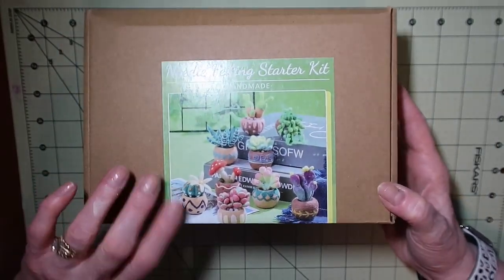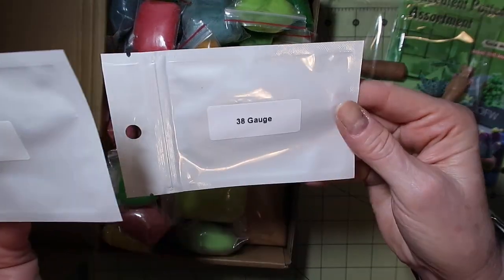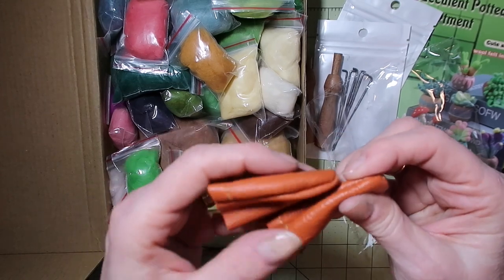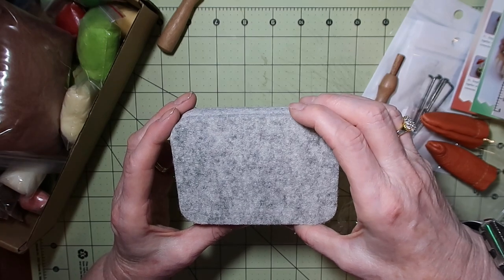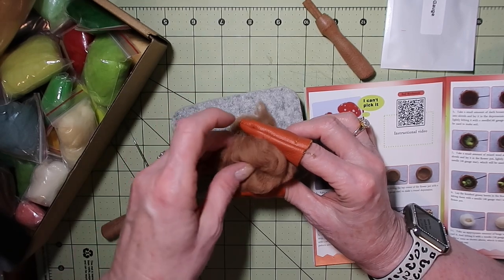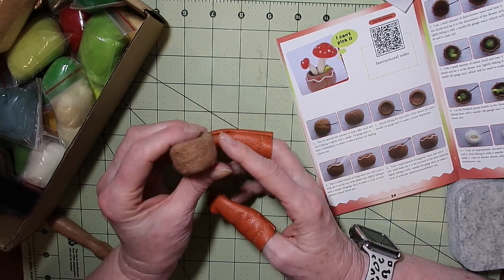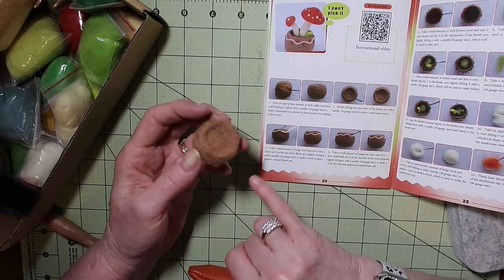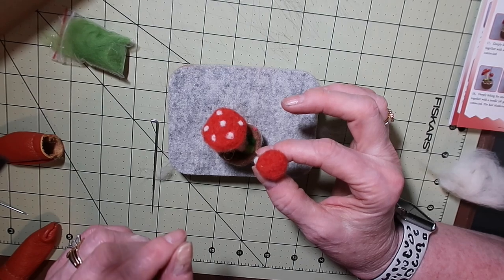Easy Beginner Needle Felting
Amazon kit link

14 inch wood door hangers